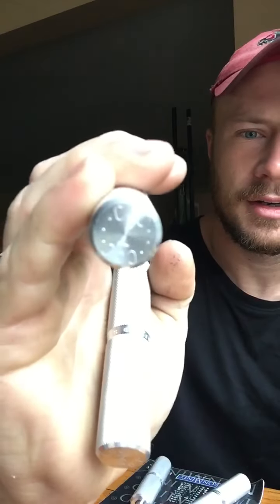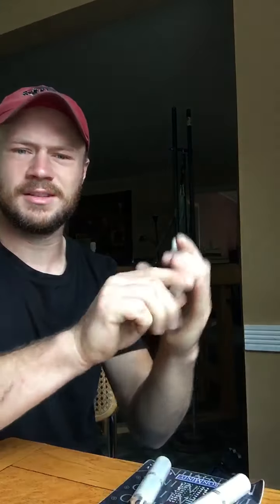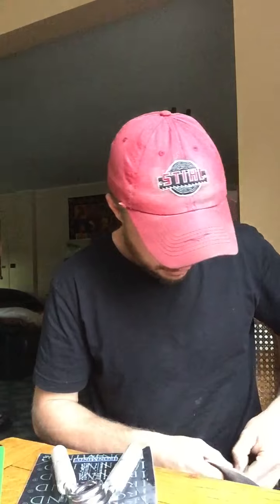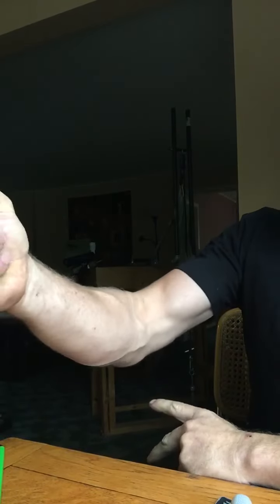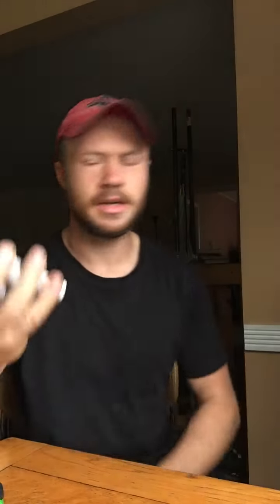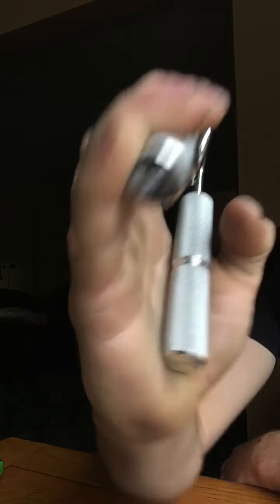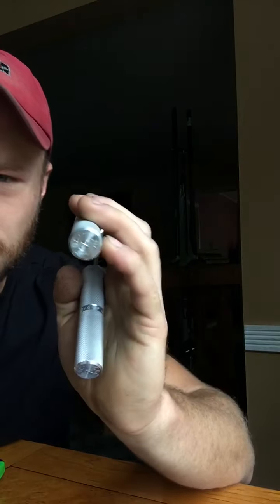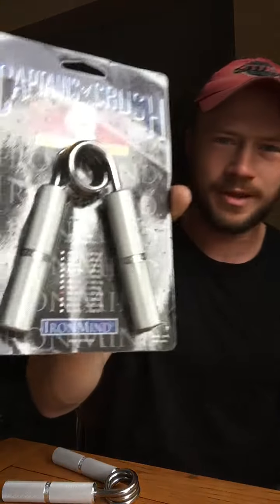Captains of Crush unboxing - Closing a 1.5 and close attempts on 2, 2.5.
This is my first time ever trying a 1.5 out of the box, closed it first attempt. 2 is in my sights and 2.5 is an exiting goal to work to. 💪